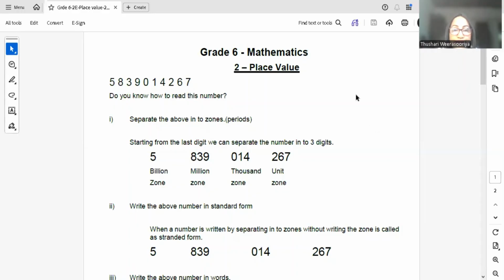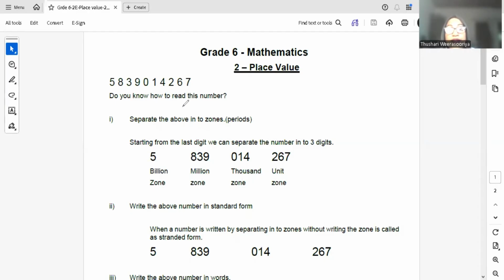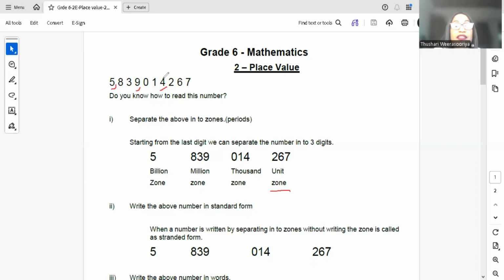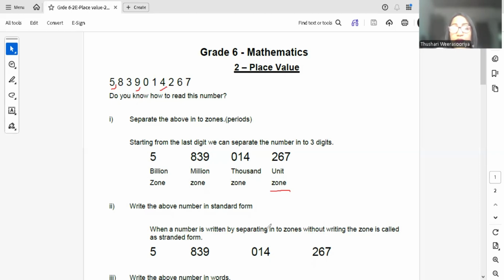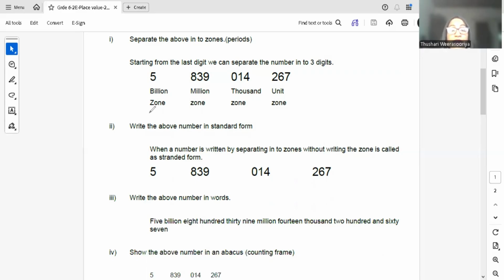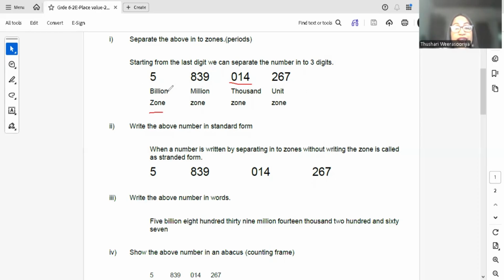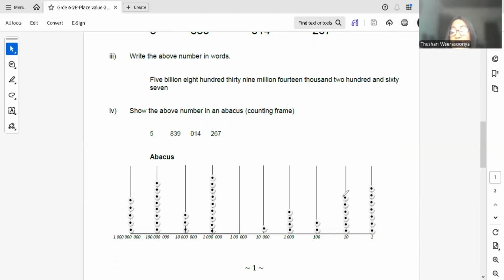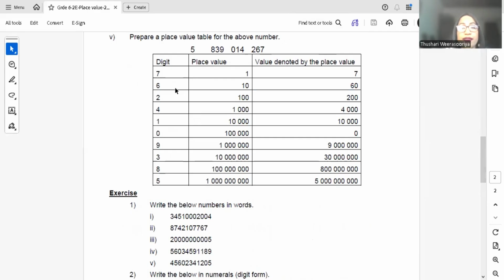Grade 6– 1st Term – 2nd Chapter- Place Value (EM)